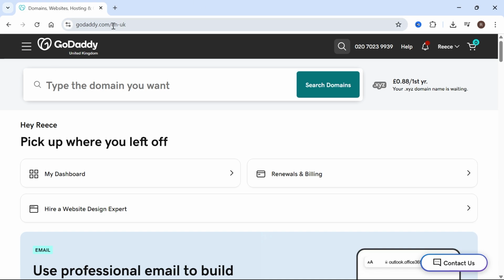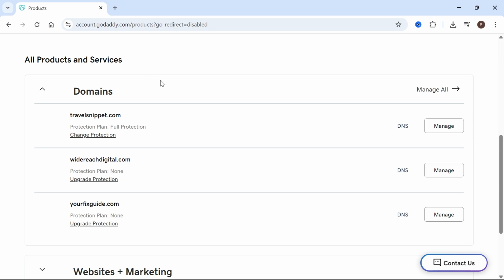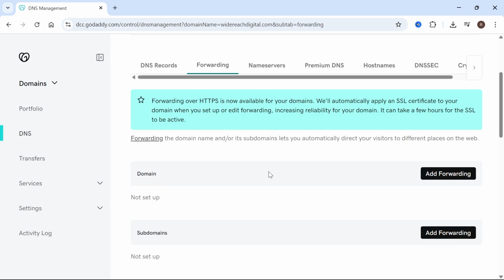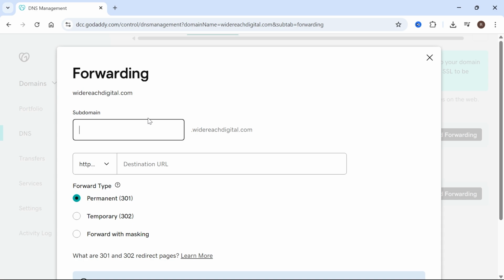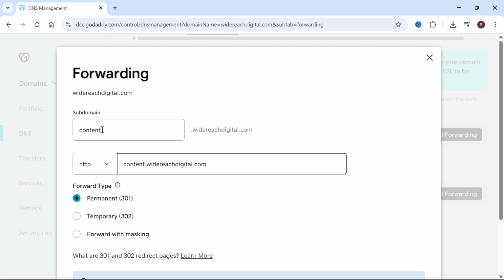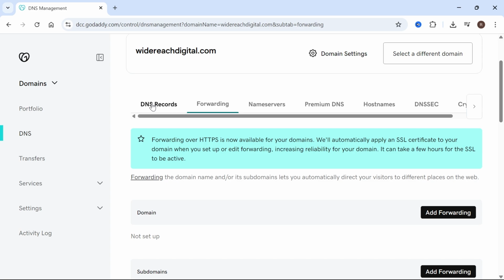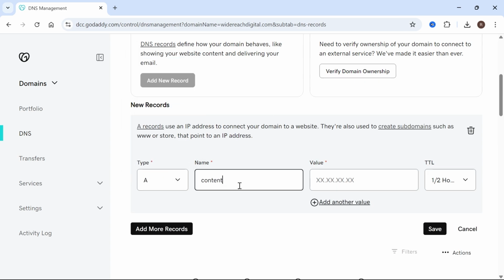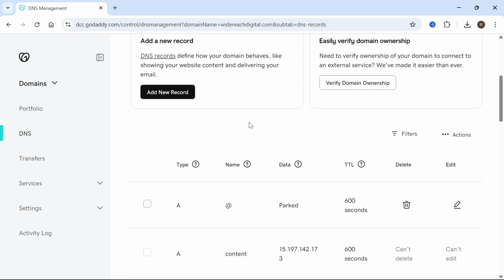How To Add Subdomain in GoDaddy (2 Methods)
Learn how to add a subdomain in GoDaddy using DNS management settings. This tutorial walks you through creating subdomains for websites to link custom URLs like blog.yoursite.com or shop.yoursite.com using GoDaddy's domain control panel and hosting dashboard.